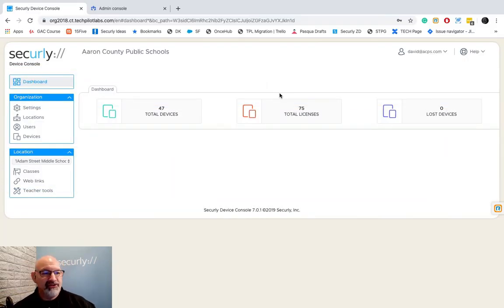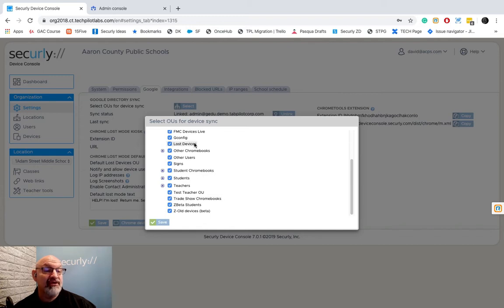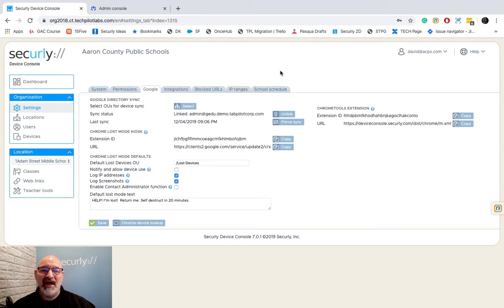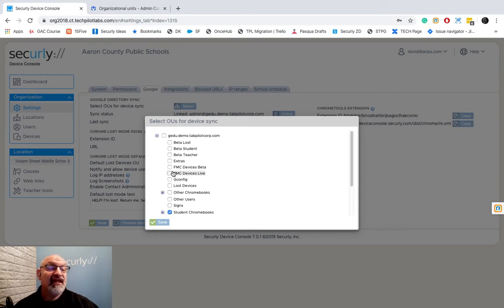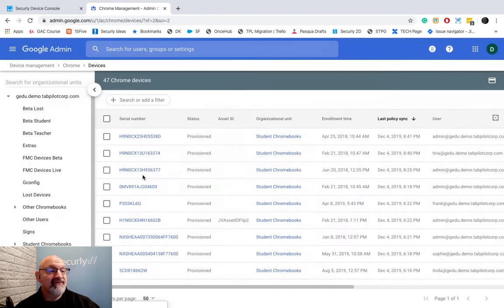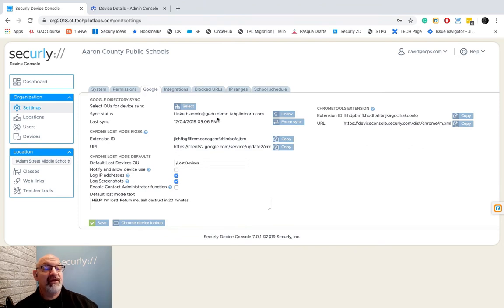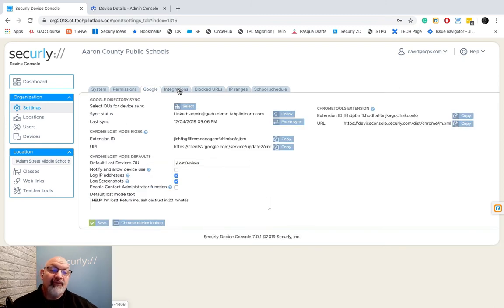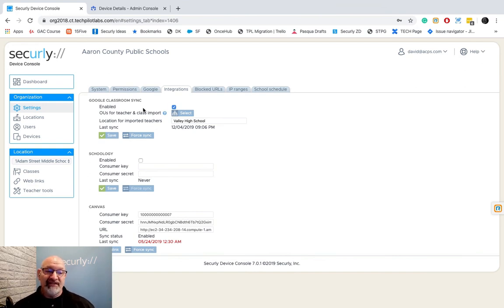Securly Classroom | Troubleshooting: Devices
In this video, David Pasqua, Sales Engineer with Securly, describes troubleshooting steps for our most popular Classroom features:
- Best Practices within Device Console
- Removing deprovisioned Chromebooks